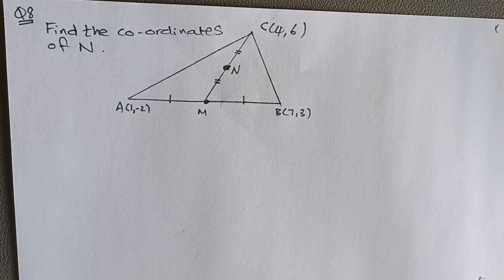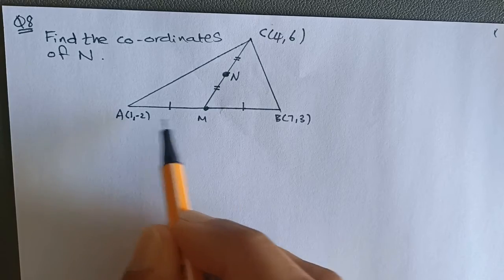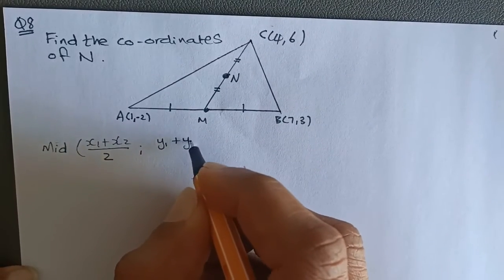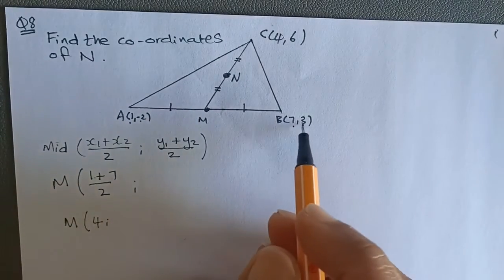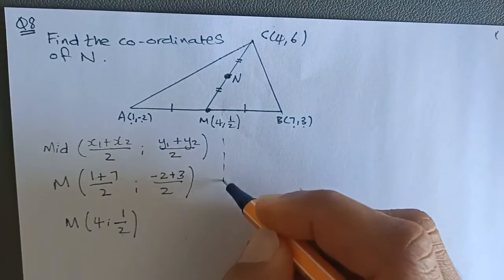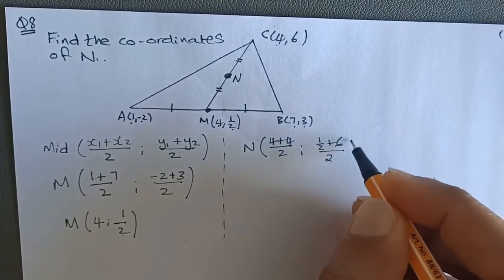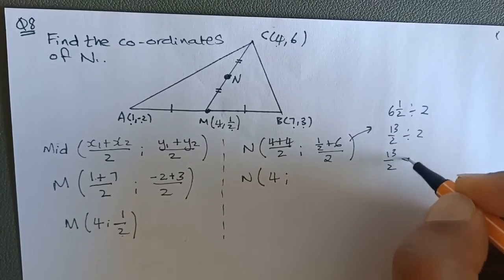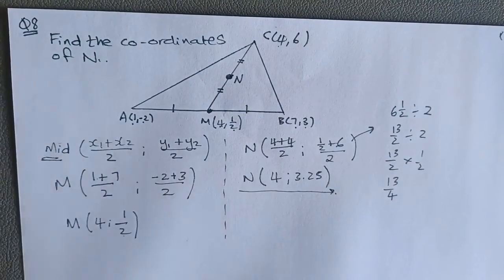Co-ordinate Geometry : Using the Midpoint Formula